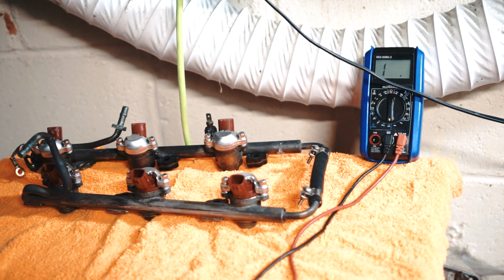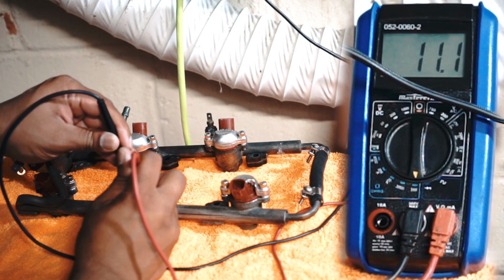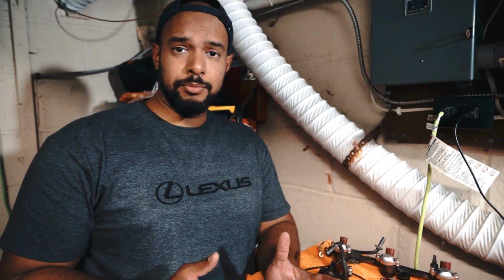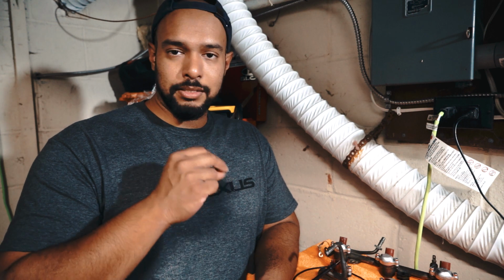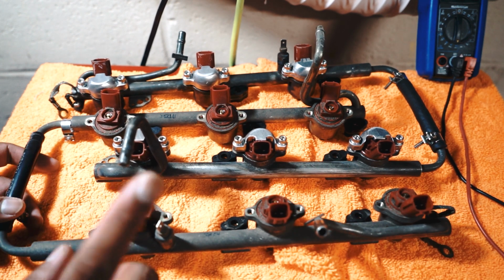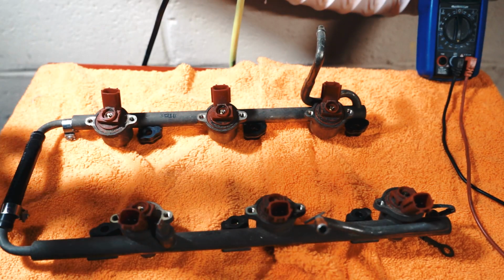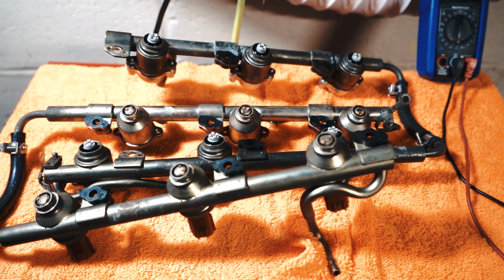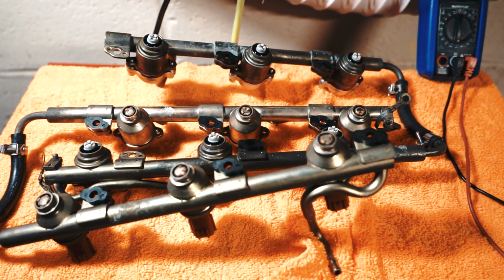Everything you need to know about AUS injectors.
Engine oil:
Mobil 1: